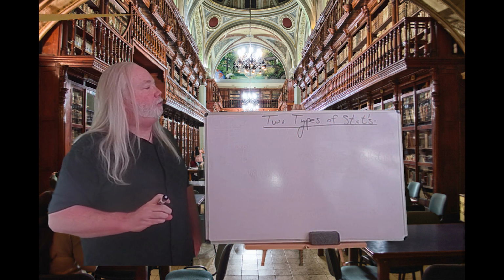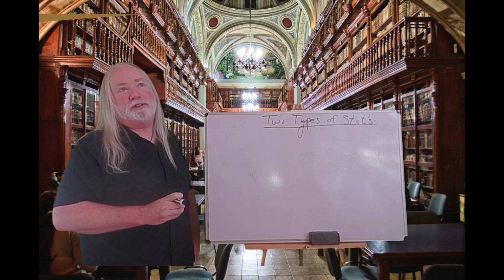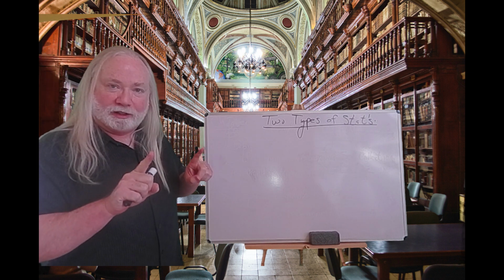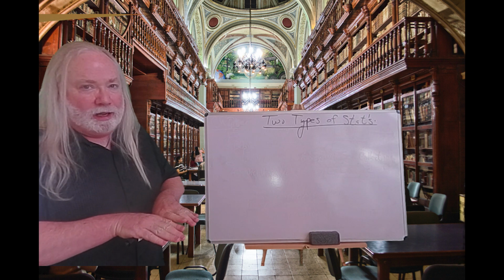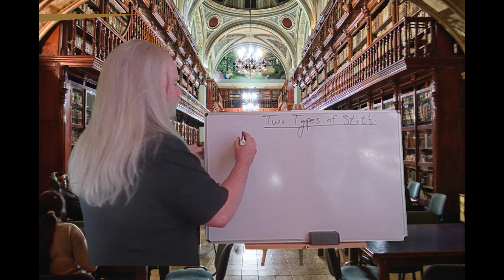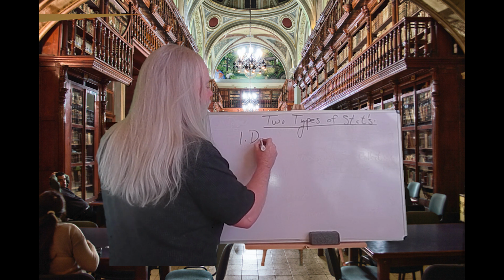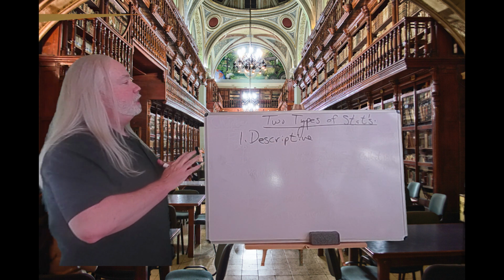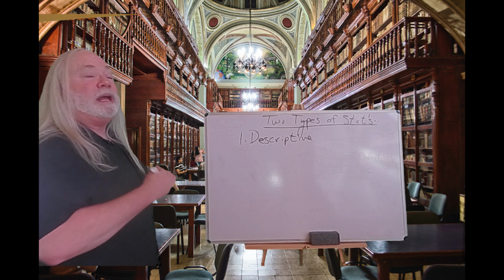PSY210 Chp 1 Part 2